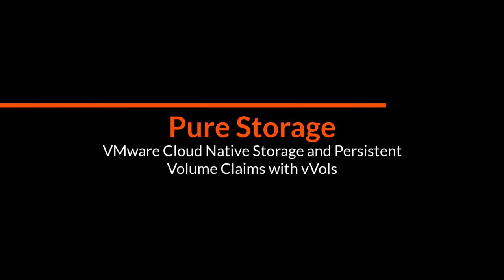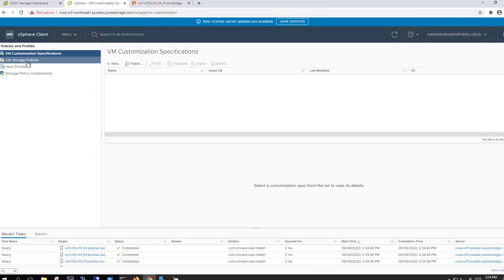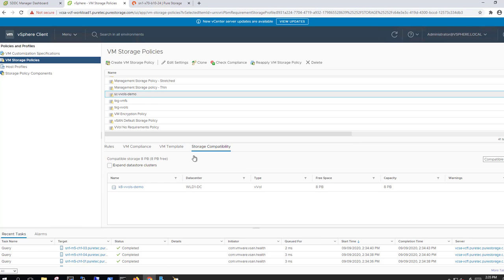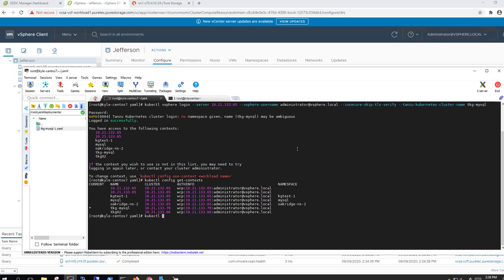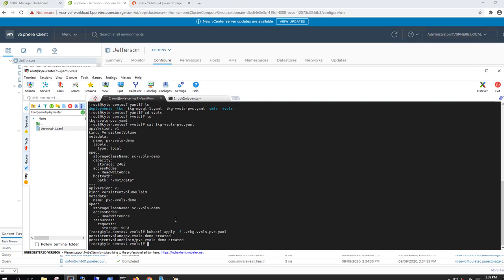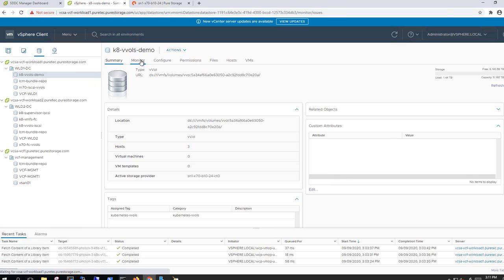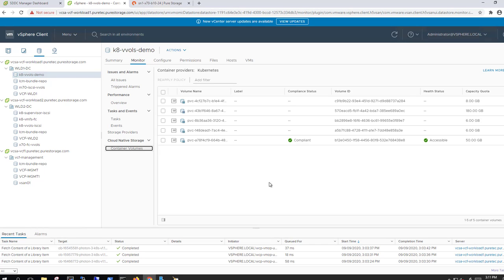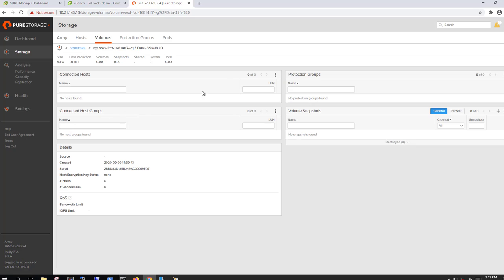Using VMware CNS with PVCs and vVols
In this short demo video we show how to use and the relationships between VMware Cloud Native Storage, vVols and the Pure Storage FlashArray